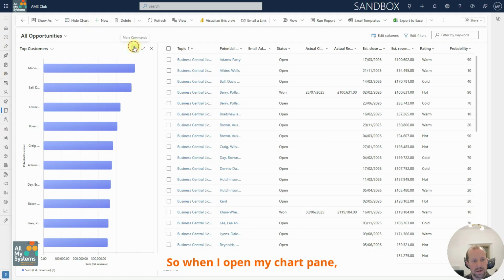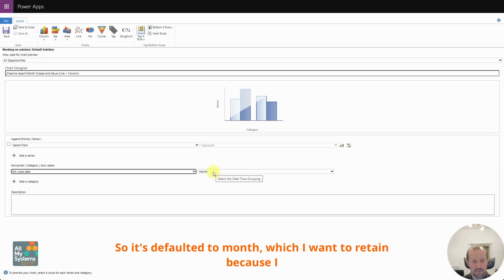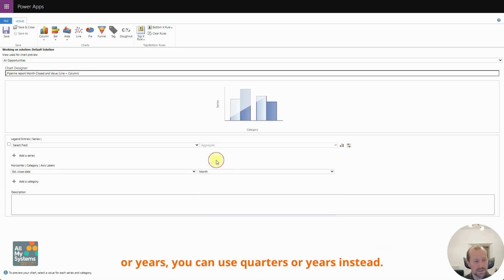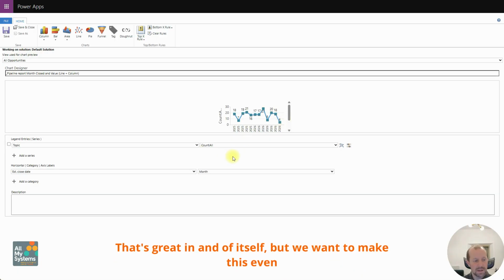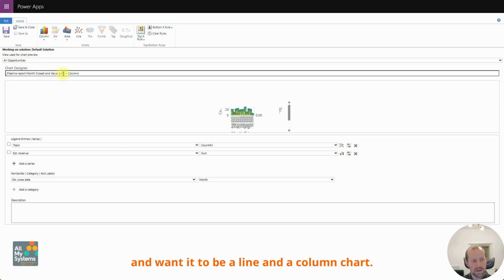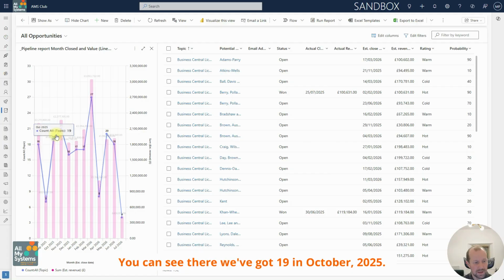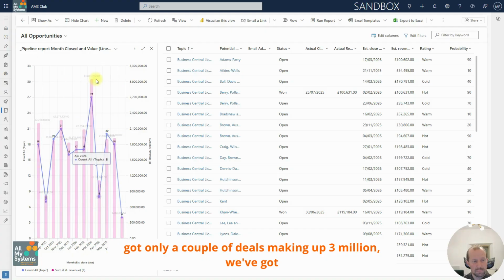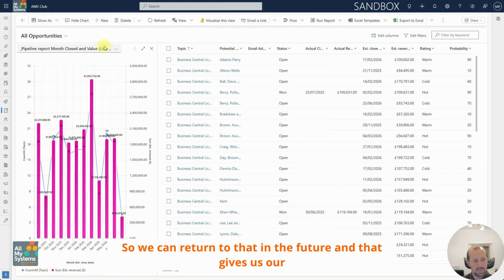How to create a dual axis chart in Dynamics 365 Sales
Here's a charting hack I use all the time in Dynamics 365 - combining line and column charts to show both deal count and value in one view.

Here’s what you’ll learn:

-How to build a pipeline report using estimated revenue and close dates
-How to show count of opportunities and total value on separate axes
-Why dual-axis charts give you a clearer picture of risk and spread
-How to tweak the chart type and time period to suit your sales cycle